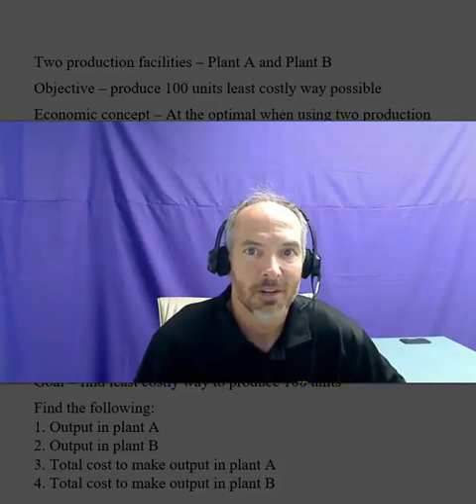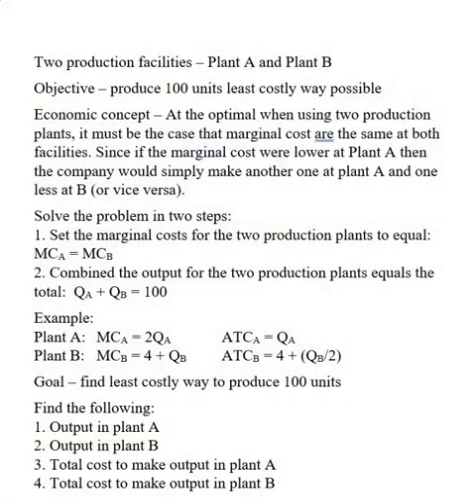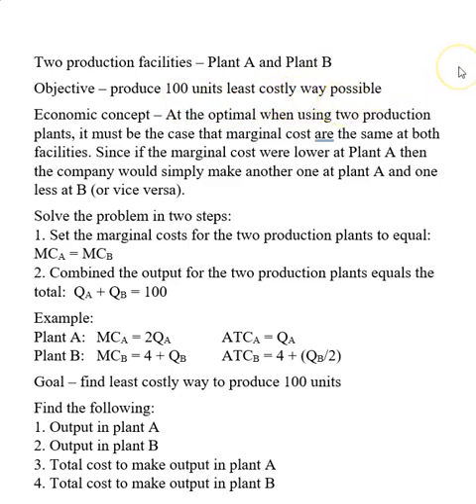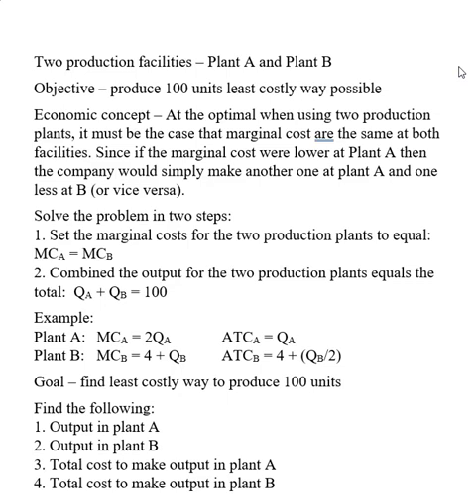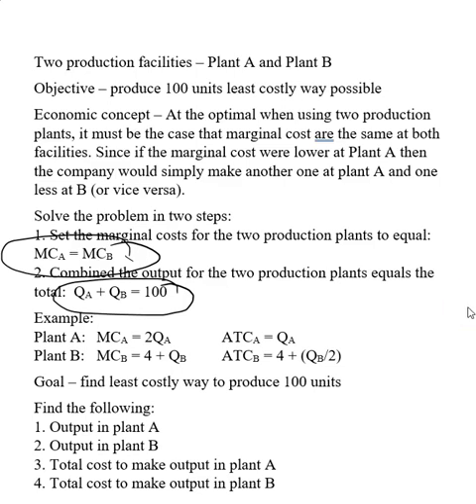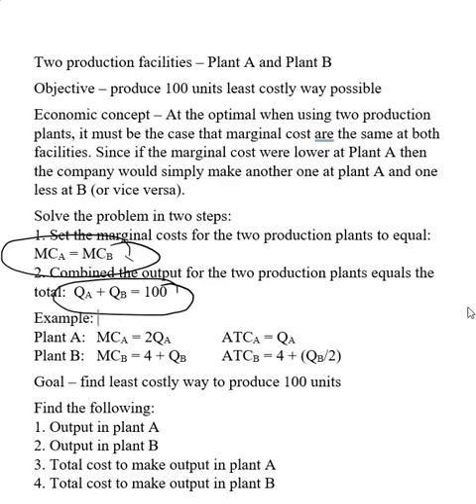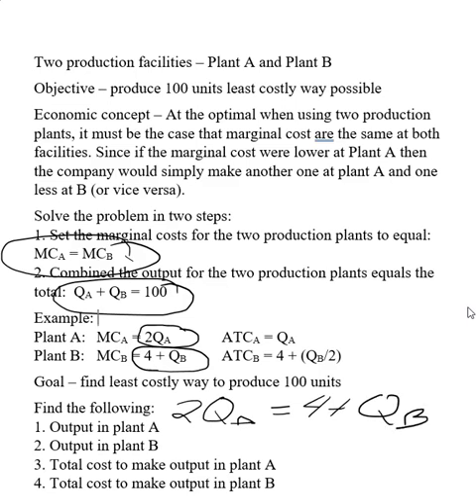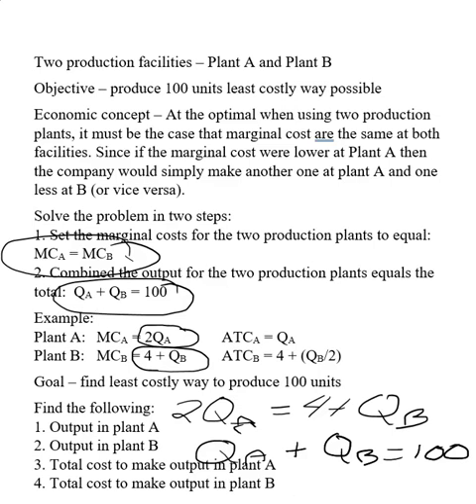Sample problem of two production facilities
Solution provided to problem of allocating production between two plants